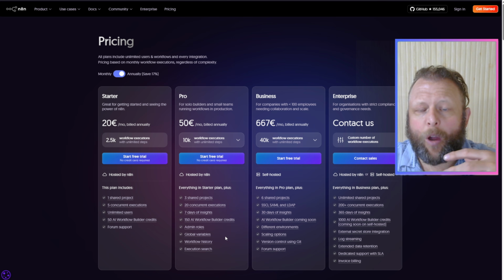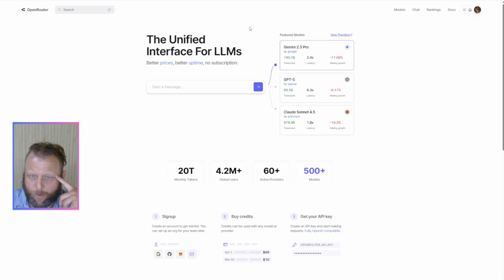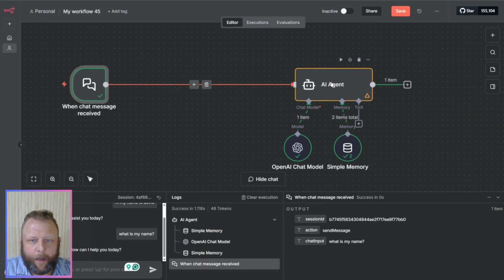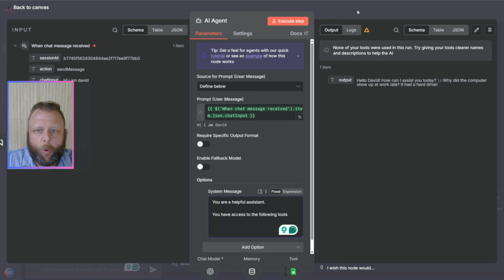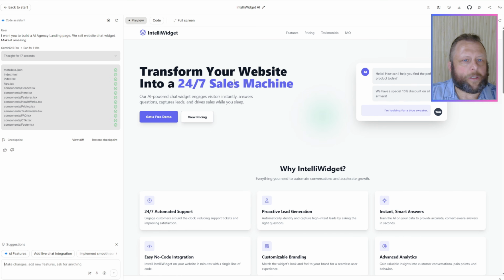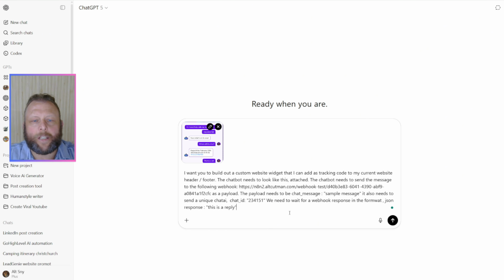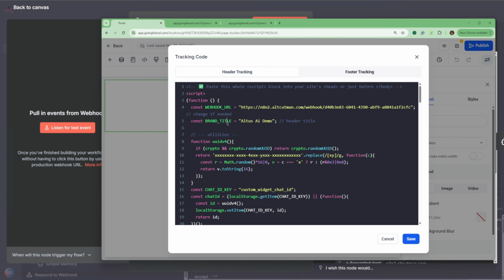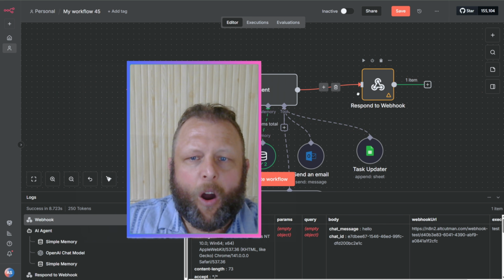Beginners Guide To Your First N8N Website Ai Chatbot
Build a custom-looking n8n ai chatbot.
Beginner-friendly AI Chatbot for your website